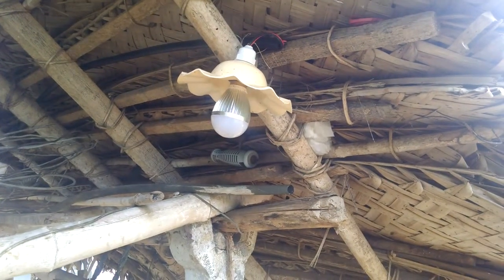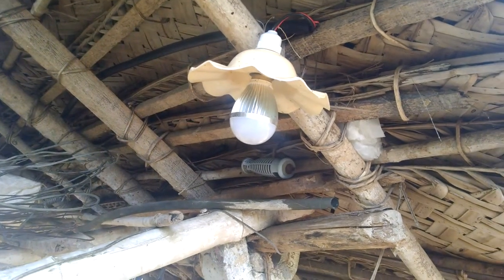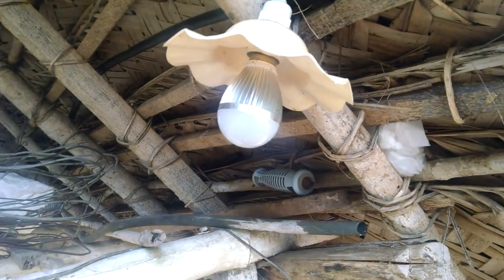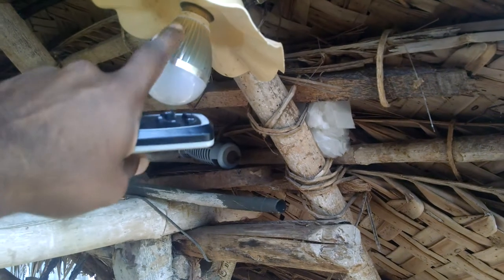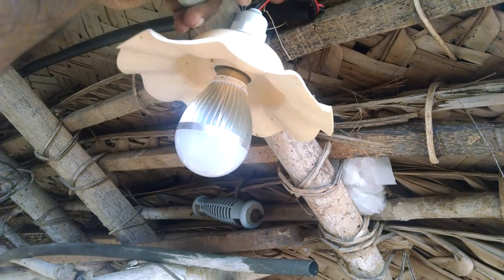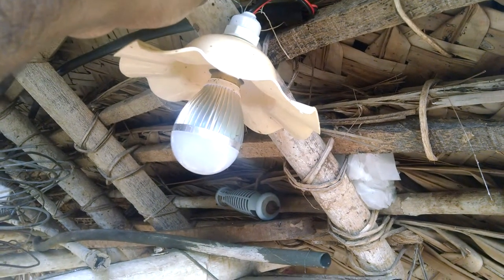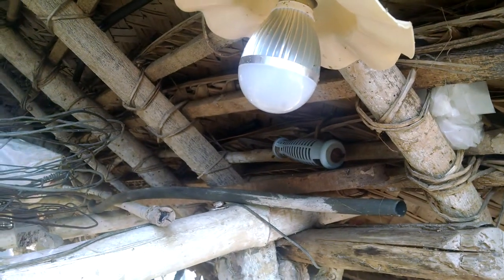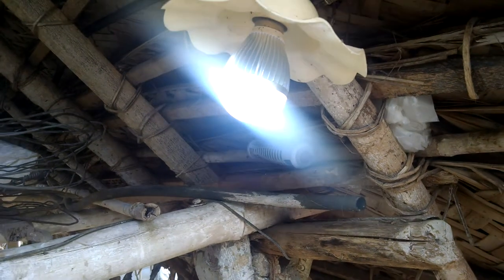Simple solar power project to light your farm / cow shed / sericulture shed - Part 2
This is a project I wanted to complete for a long time since we didn't have a reliable light source for my sheds. Often my parents had to walk around in the dark with a torch or emergency lamp to check on the cows. Everything I have used to build this project is available in ebay (India) at affordable price points.

1) First decide what kind of light and how many you want use for how long in a day
2) Based of which calculate the amps needed (watts * Volts)
3) use the calculator from link to decide the battery size
4) Based on the load choose a charge controller and a solar panel
5) To house the electronics buy a steel box from the local electrical store
6) If you can create a mount at your local welding shop, do it
7) Make it fun with the remote control add on

Please comment in case you have any questions.